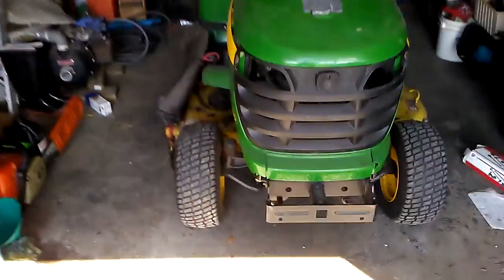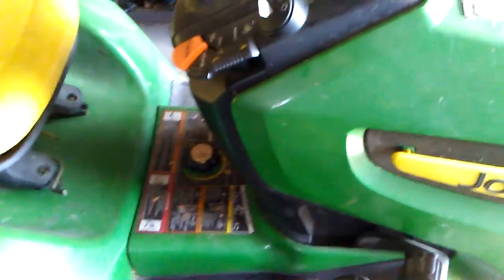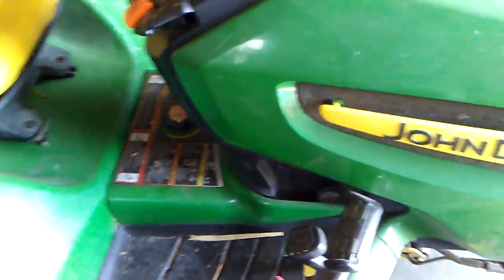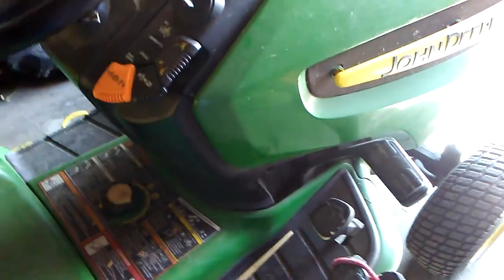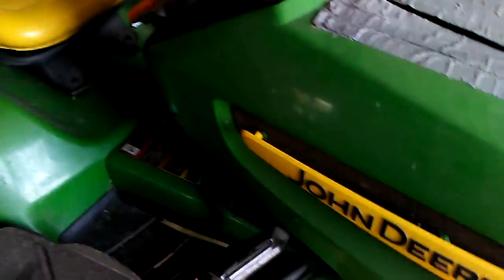X500 John Deere Spring Start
Started up Big Buck to do some Spring cleanin'.